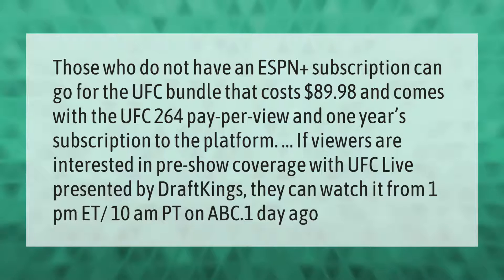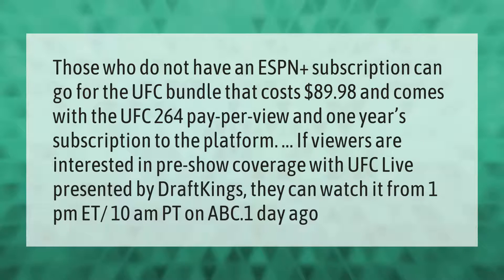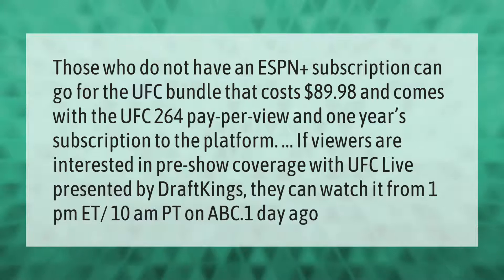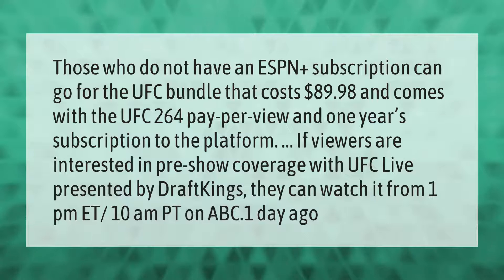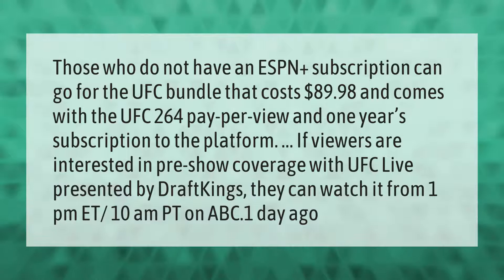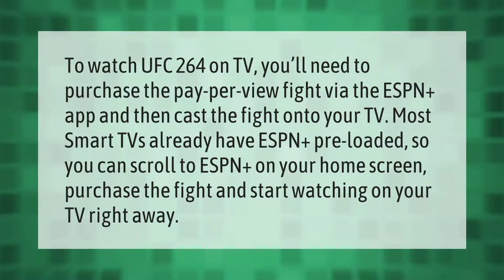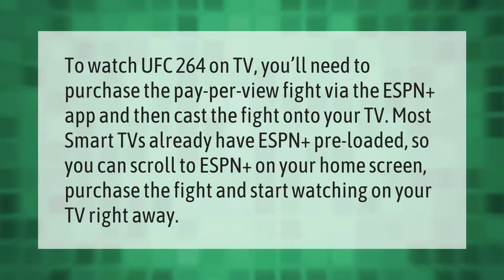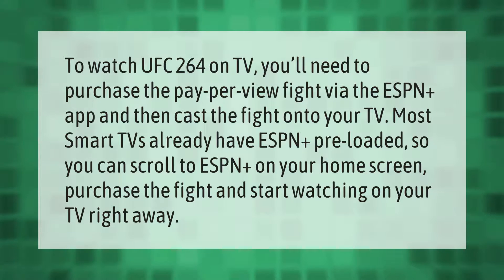Can I watch UFC without ESPN+?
00:00 - Can I watch UFC without ESPN+?
00:46 - How do I start watching UFC?

Laura S. Harris (2021, July 6.) Can I watch UFC without ESPN+?
    AskAbout.video/articles/Can-I-watch-UFC-without-ESPN-257139